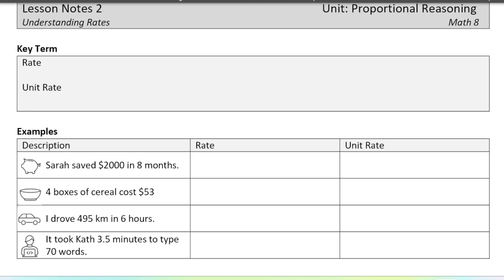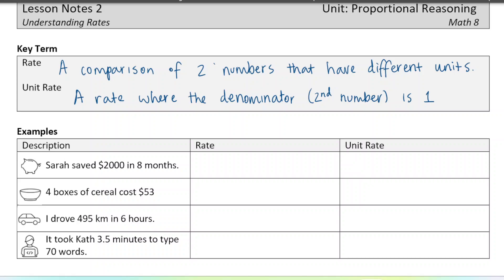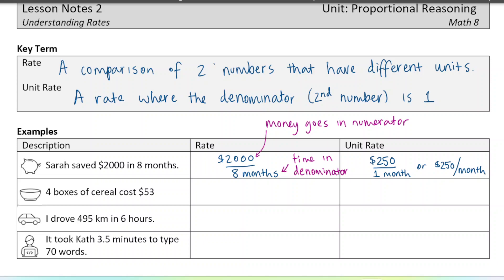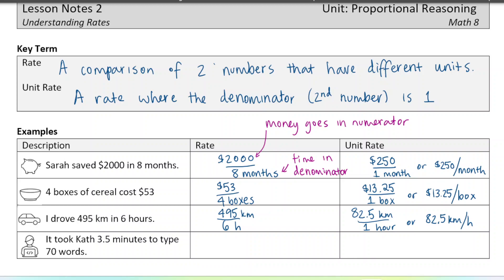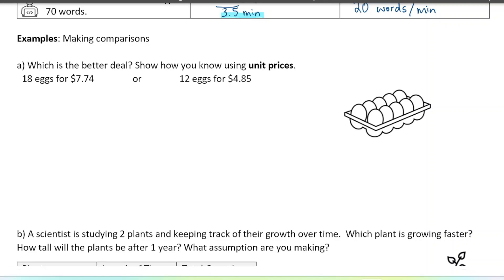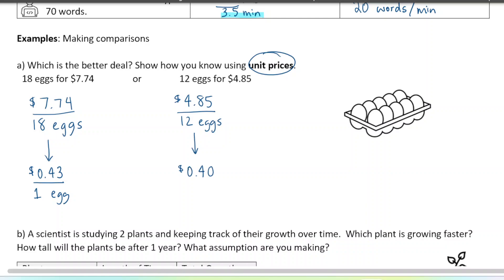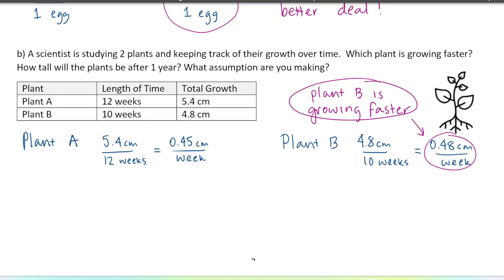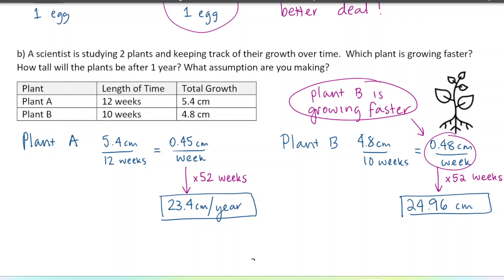Math 8 - Understanding Rates - Proportional Reasoning Unit Lesson 2